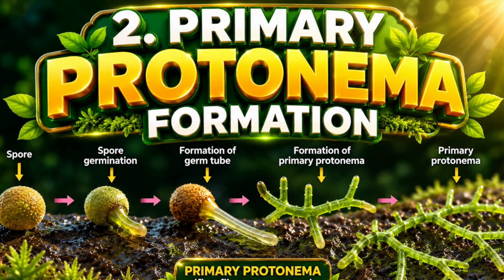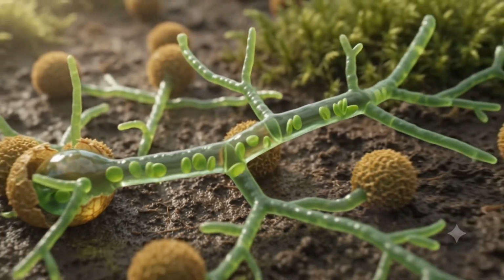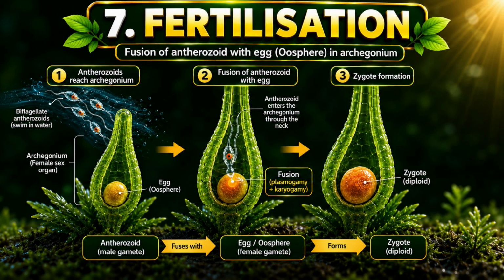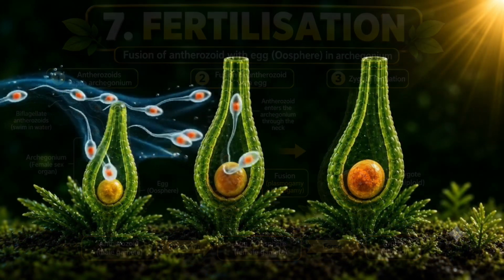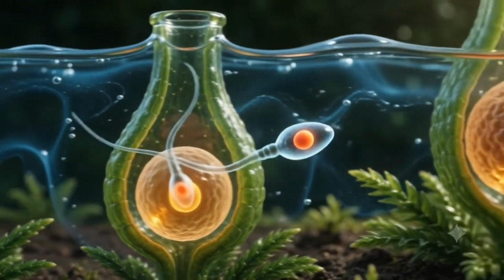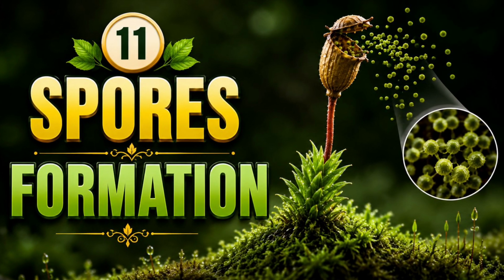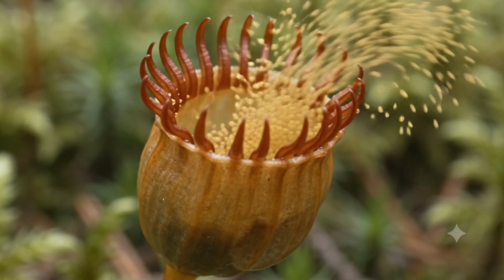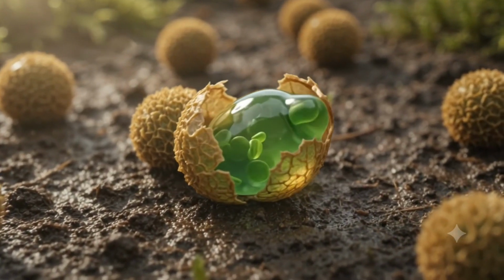Funaria life cycle | 3Animation | Class 11| Biology | NEET | NCERT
🌿 Funaria Life Cycle | Class 11 Biology | 3D Animation | NCERT | NEET | KCET

In this video, you’ll learn the complete life cycle of Funaria (Bryophyte) with high-quality 3D animation based on the NCERT Class 11 Biology syllabus. The life cycle is explained step by step in a simple and easy-to-understand manner, making it ideal for Class 11 students, NEET, KCET, and other competitive exam aspirants.

📚 Topics Covered

✅ Introduction to Funaria
✅ Alternation of Generations
✅ Spore Germination
✅ Protonema Formation
✅ Gametophyte Development
✅ Antheridium & Archegonium
✅ Fertilization and Zygote Formation
✅ Sporophyte Development
✅ Capsule Structure
✅ Meiosis and Spore Formation
✅ Spore Dispersal
✅ Complete Funaria Life Cycle Explained

🎯 Perfect for:

* NCERT Students
* NEET Aspirants
* KCET Aspirants